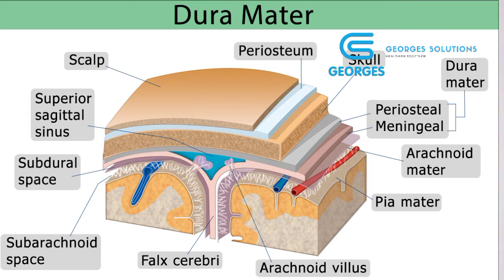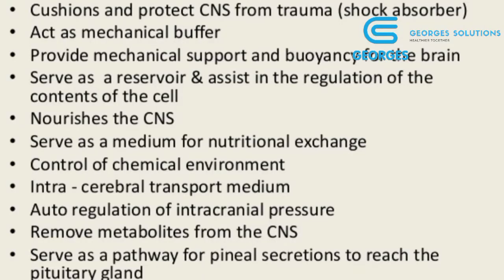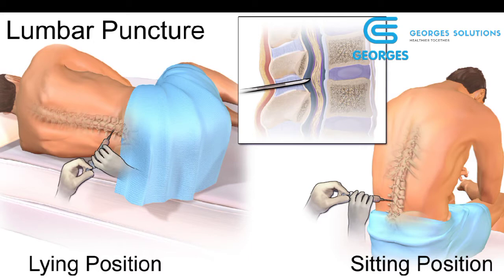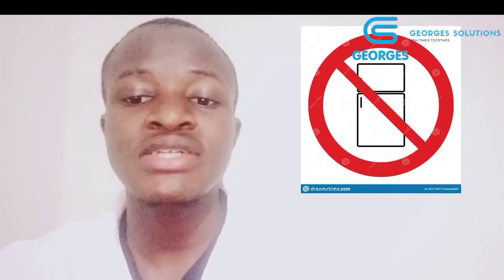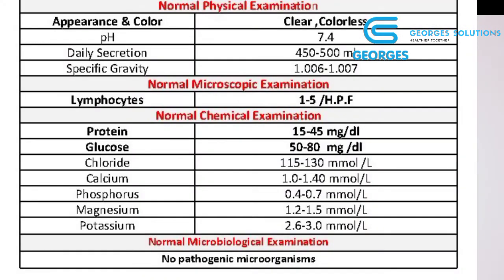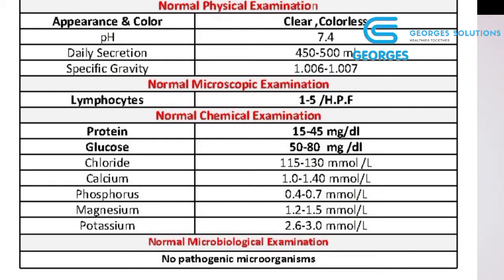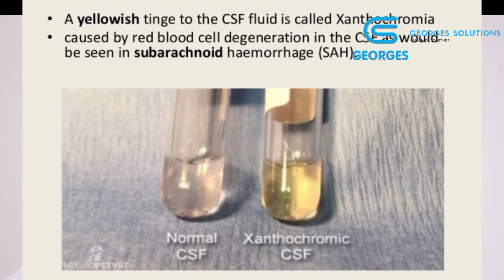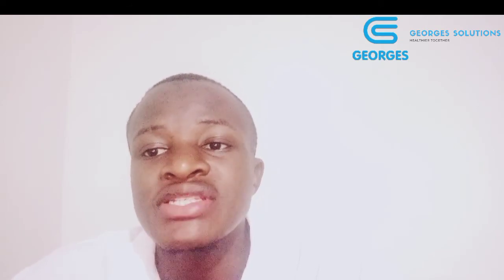Cerebrospinal Fluid Analysis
Cerebrospinal fluid (CSF) analysis is a method of looking for conditions that affect your brain and spine. It comprises of a series of laboratory tests performed on a sample of CSF. CSF is the clear fluid that cushions and delivers nutrients to your central nervous system (CNS). The CNS consists of the brain and spinal cord.
the analysis involves investigating substances like glucose, pressure, proteins, bacteria, fungi, viruses, color etc.